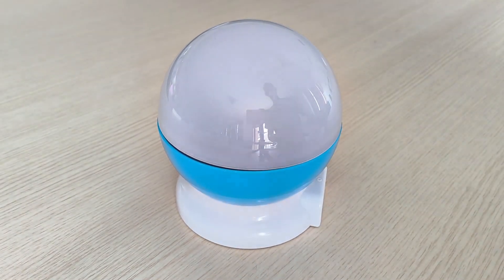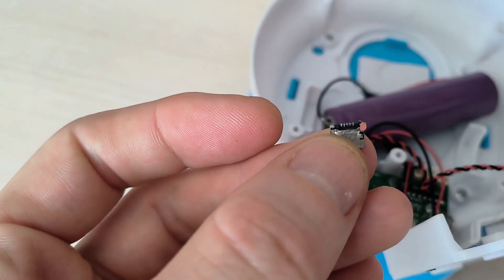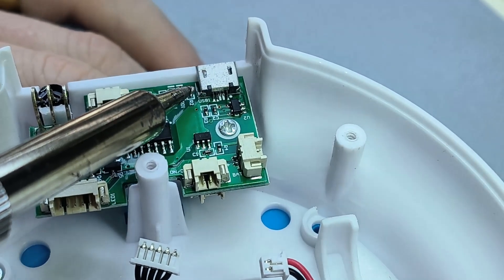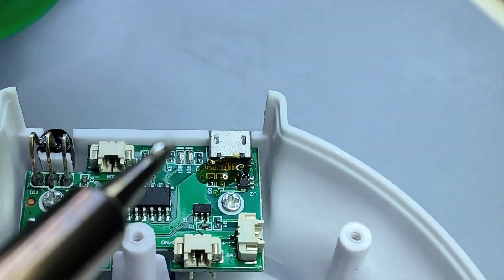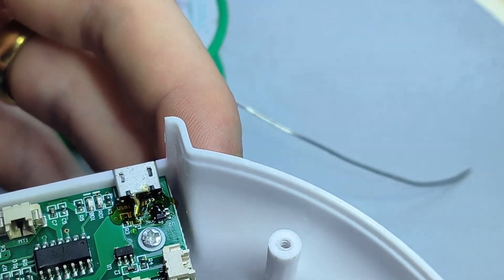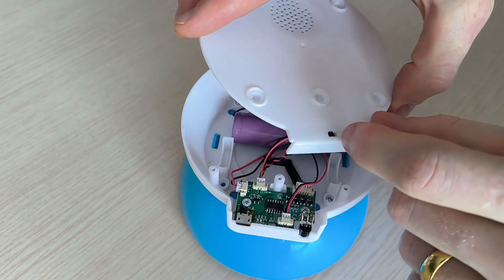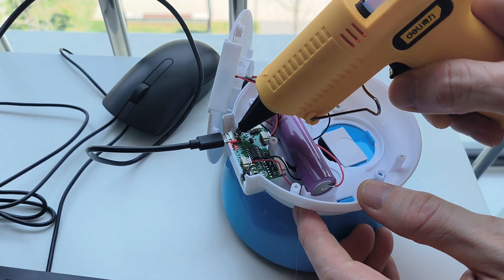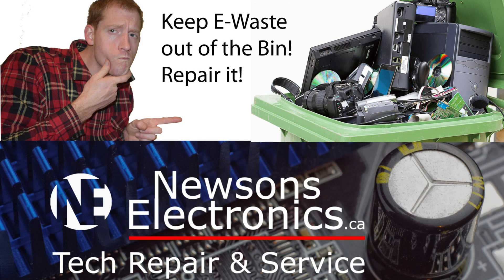This Nightlight Was Trash… Until I Fixed It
My nightlight stopped working, and I almost threw it away. But instead of buying a new one, I decided to open it up and see if I could fix it. Turns out, it just needed a simple repair—and I saved some money in the process!

In this video, I show you how I diagnosed the problem, what tools I used, and how I got it working again. If you’ve ever wondered whether it’s worth repairing small electronics, this might inspire you to give it a shot!